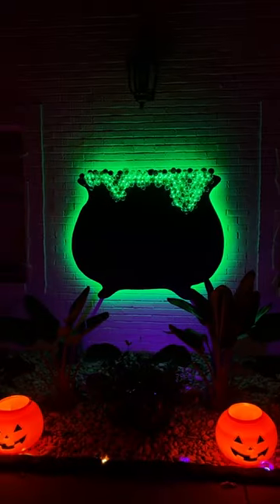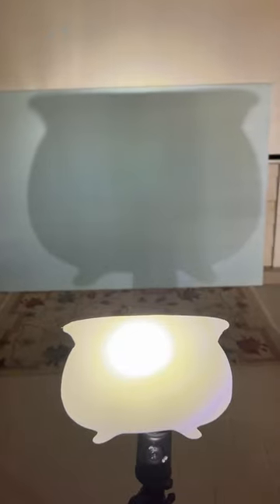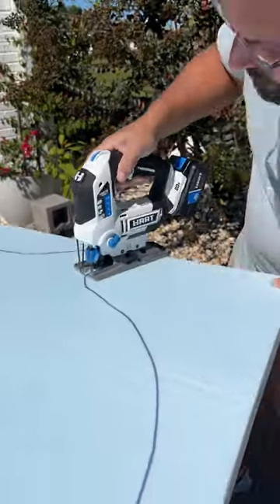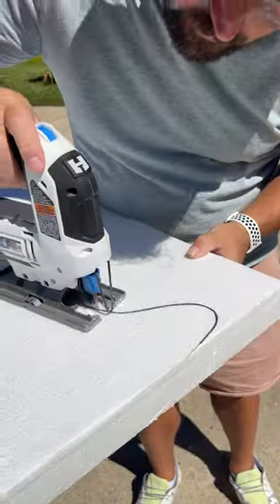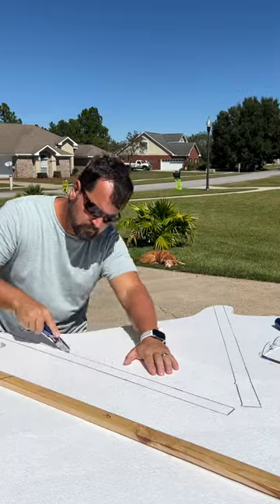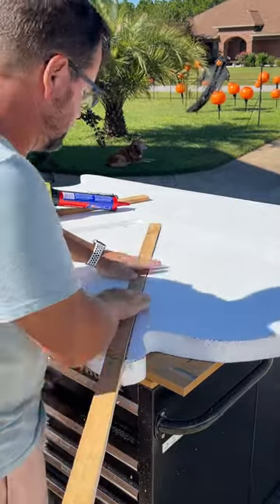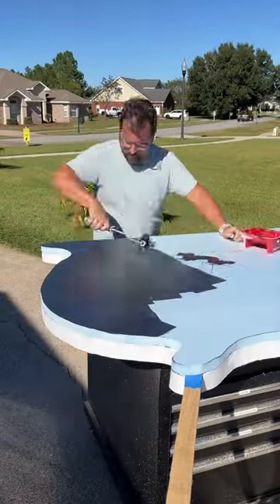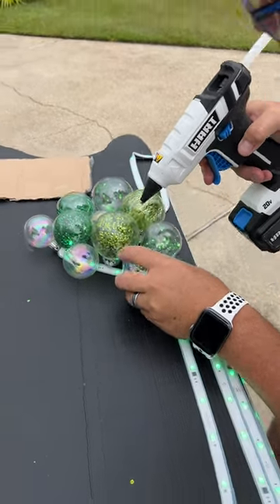Is this cauldron big enough for a shrimp?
I made my wife this gigantic bubbling cauldron. I wonder if it's big enough?